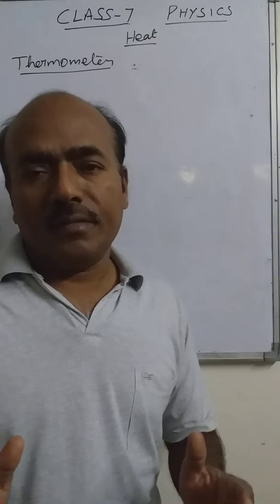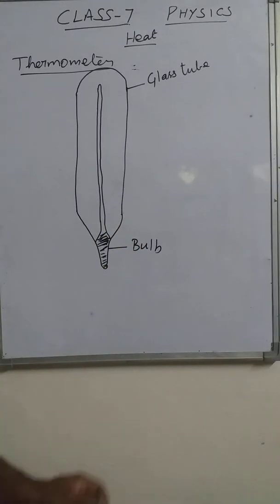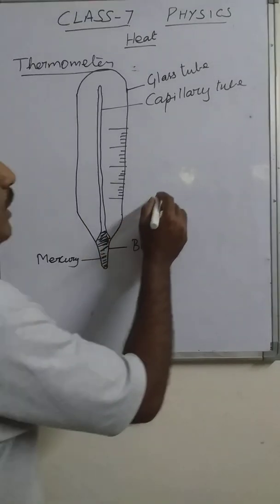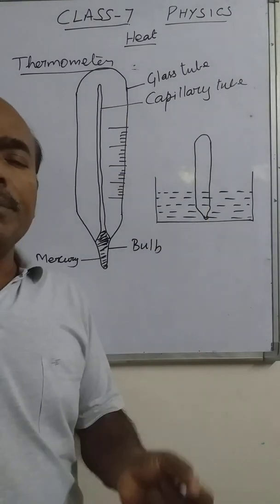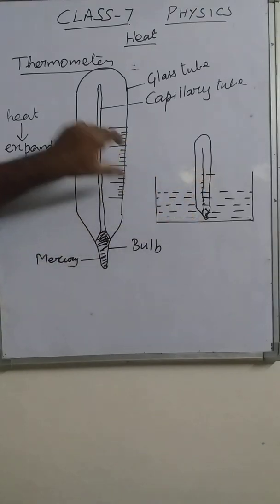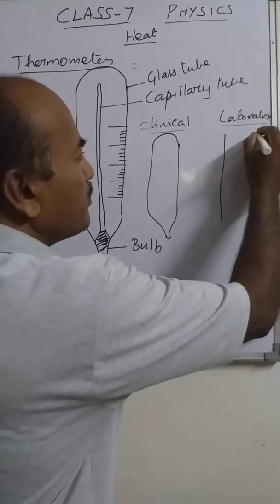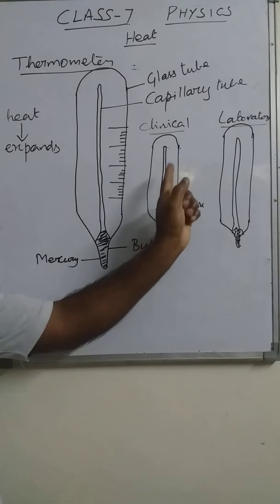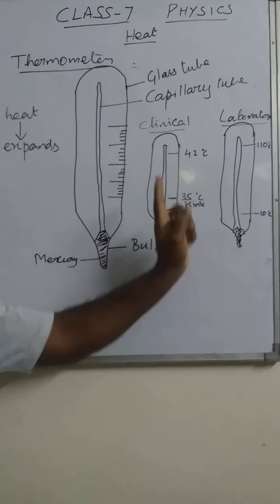Class-7 Heat part-1